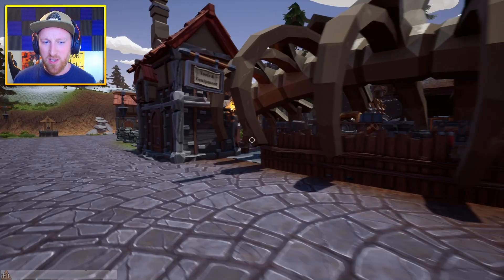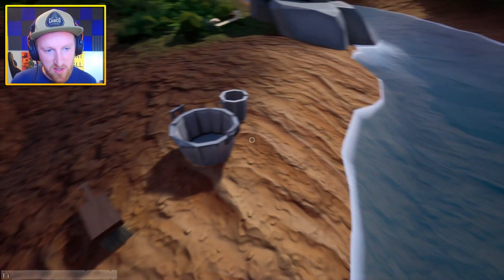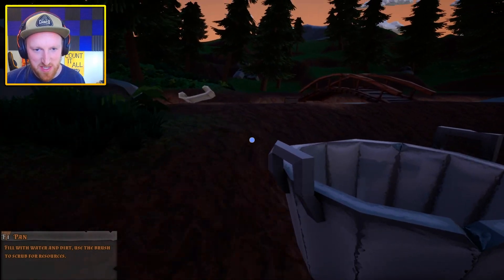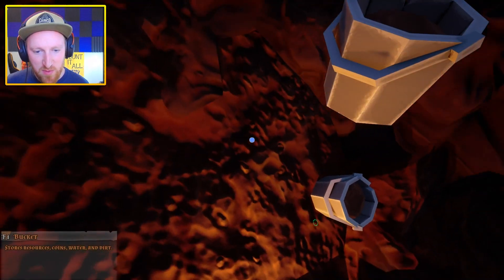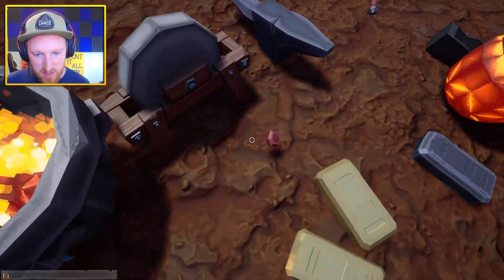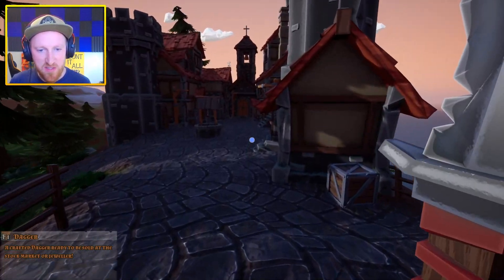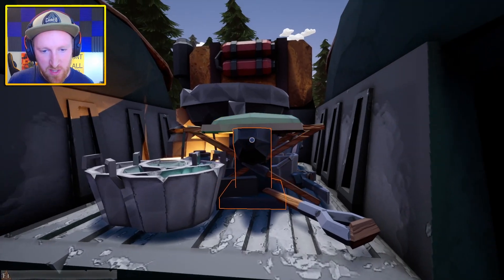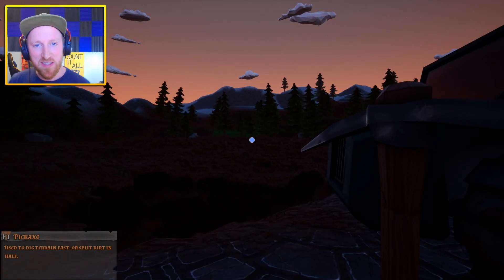Hydroneer - New Underground Base With an Underground Lake! - Hydroneer Gameplay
New Underground Base With a Underground Lake! - Hydroneer (Hydroneer Gameplay)

A. Due to FTC rules, all videos where I have received financial incentives to produce a video need to be disclosed.